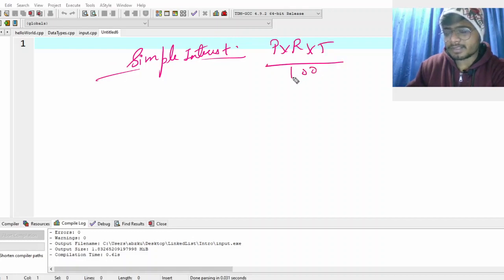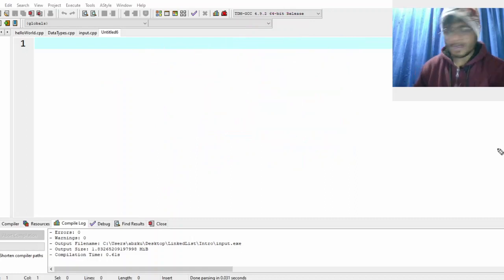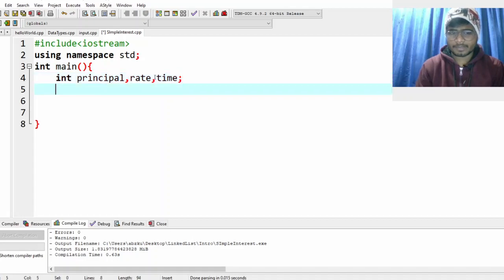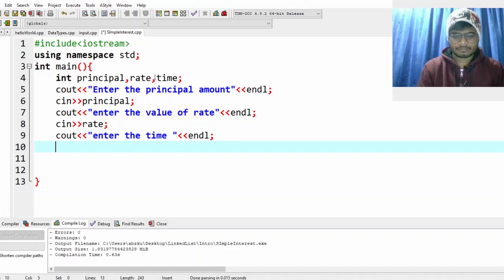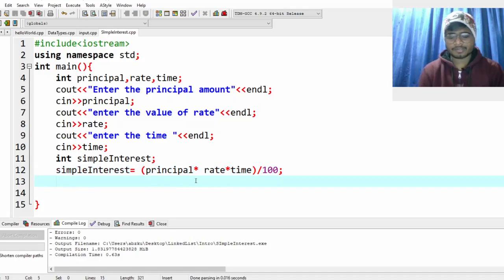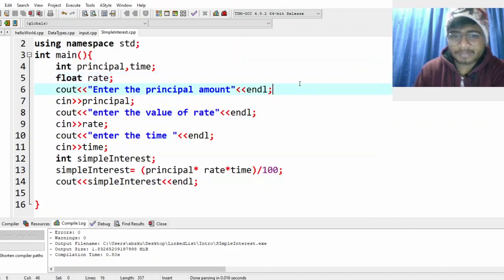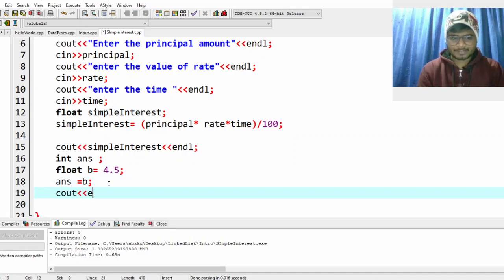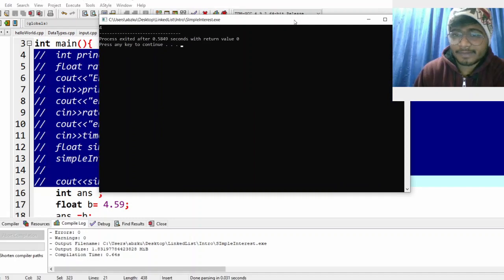1.2 Simple Interest Code in C++ 💰✨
🚀 Ready to bring financial calculations to life with C++? Join us in this hands-on tutorial where we demystify the world of simple interest! 💻📈 Learn the basics of programming financial formulas, implement simple interest calculations step-by-step, and gain the skills to make your own finance-related applications. 🔍💡 CppProgramming FinancialCoding SimpleInterest"